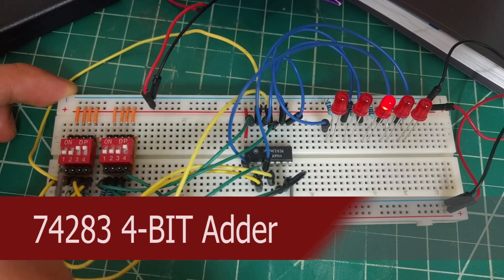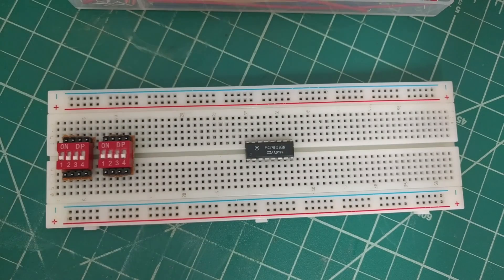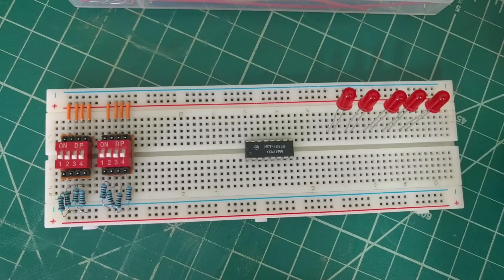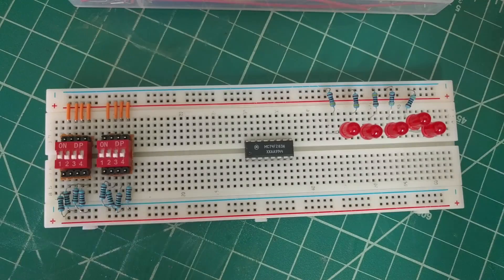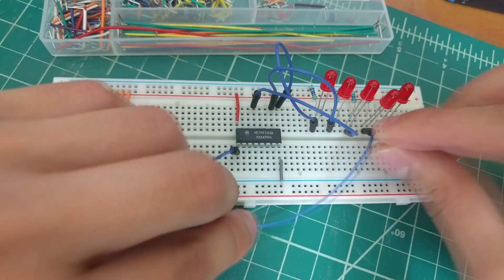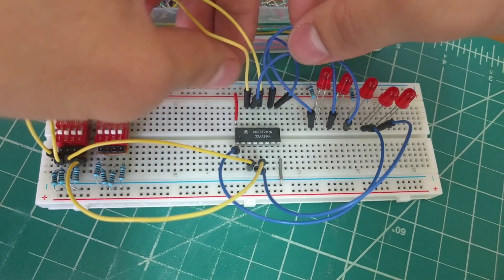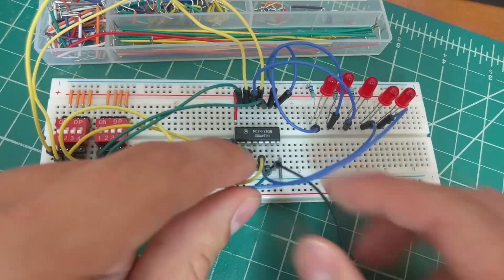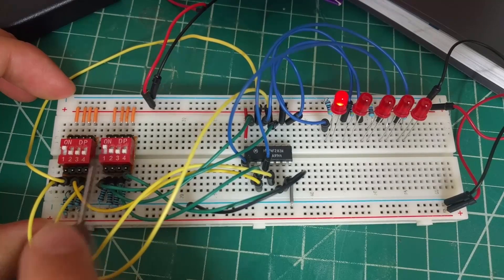Tutorial | Building the 74283 74HC283 4 BIT ADDER